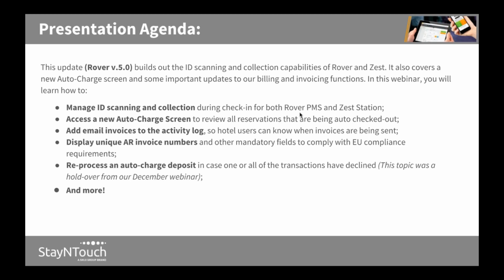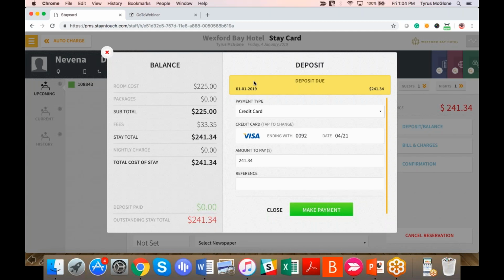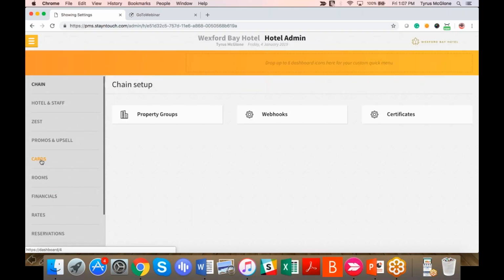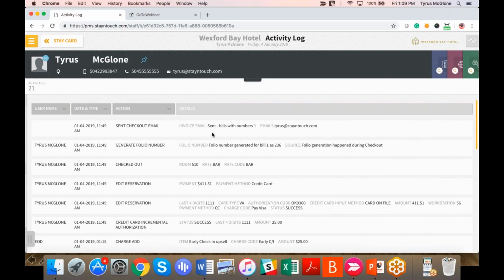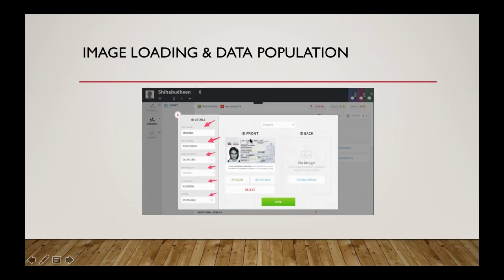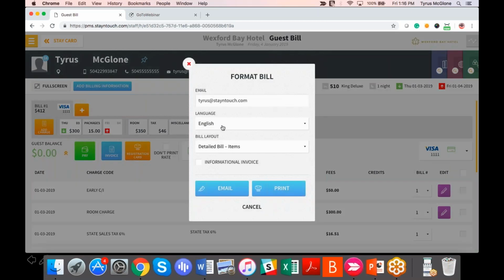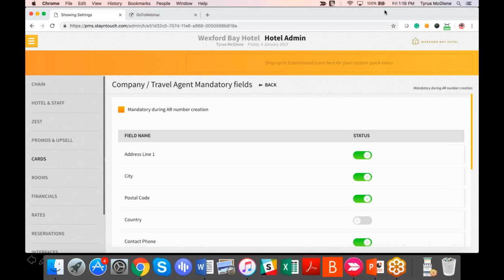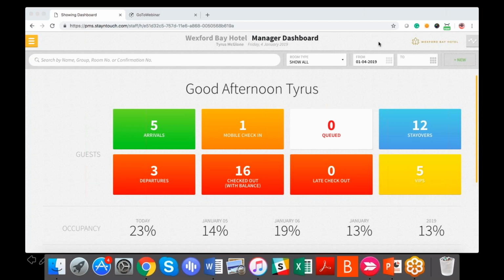Rover & Zest Enhancements The ID Collection Update!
Rover v.4.9 is all about streamlining advanced operational features: Sign up for this webinar to learn how to split backdated charges in a reservation, and show total and commissionable revenues in separate columns.